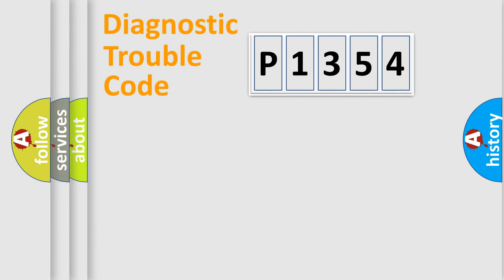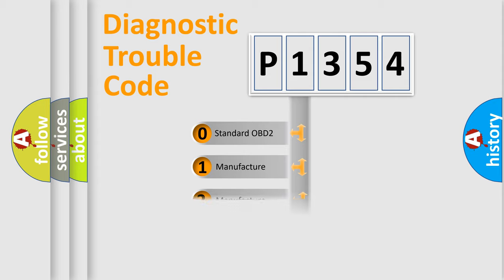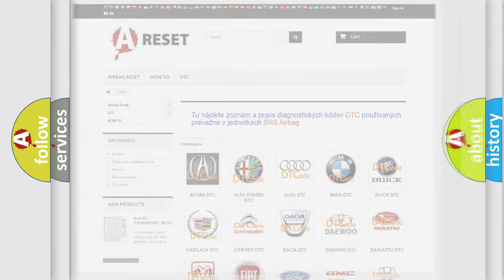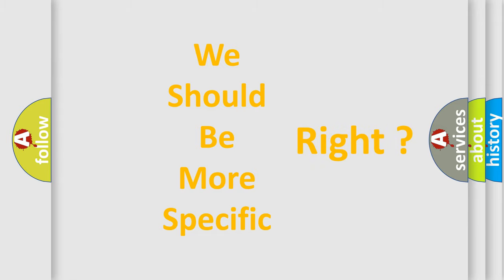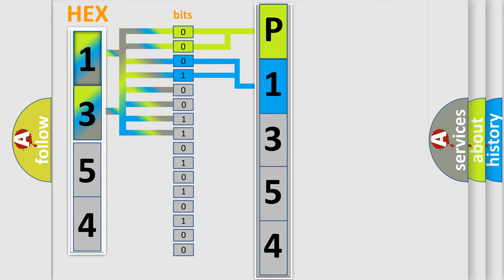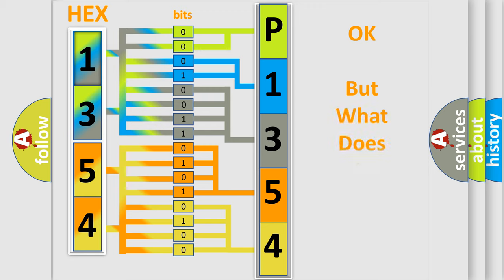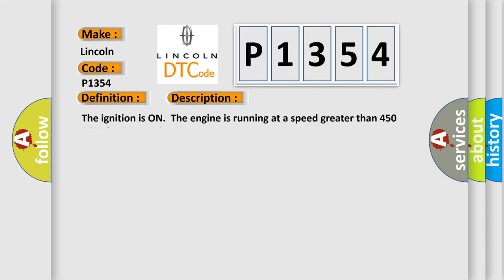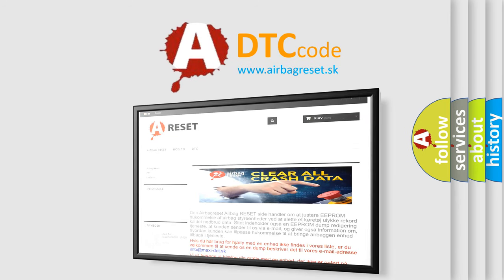DTC Lincoln P1354 Short Explanation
Contents:
0:21 Basic DTC analysis according to OBD2 protocol standard.
1:48 Insight into programming
2:58 A diagnostically understandable description of the Diagnostic Trouble Code
3:05 Basic error definition

Make:
Lincoln
Code:
P1354
Definition:
Delivered Torque Signal Malfunction
Description: